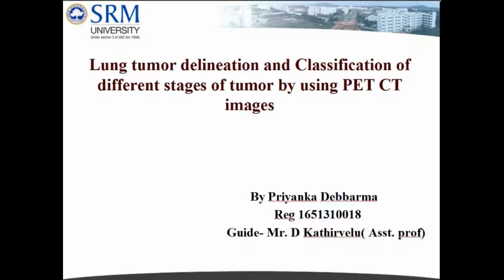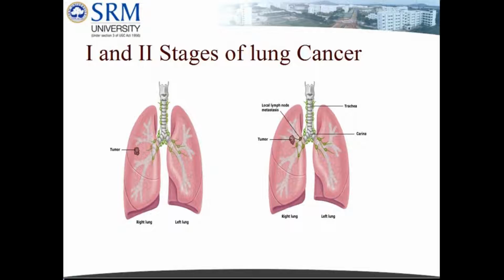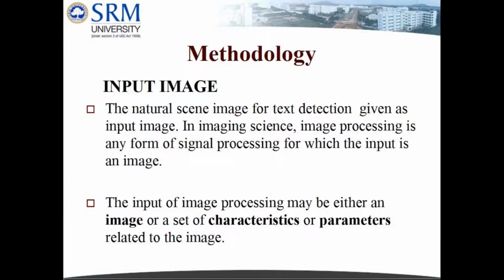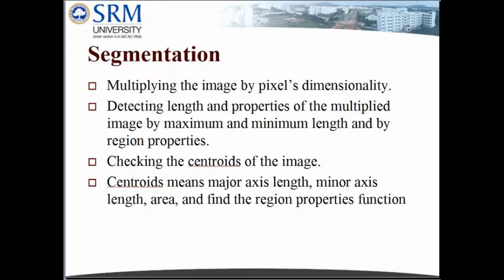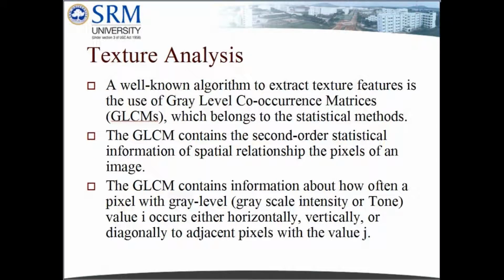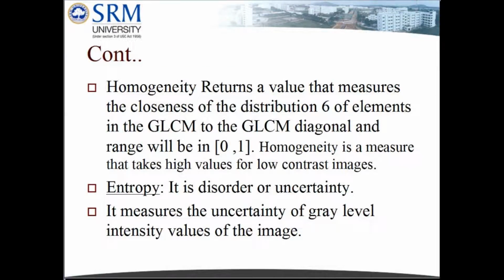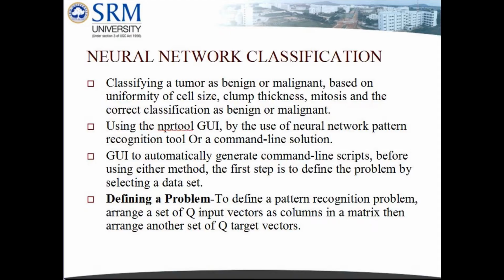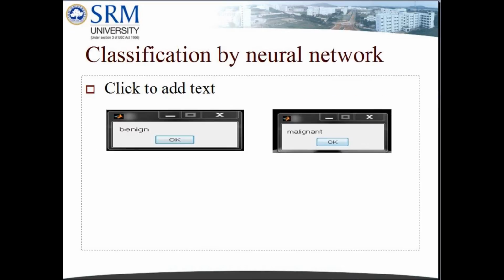Lung tumor delineation and classification